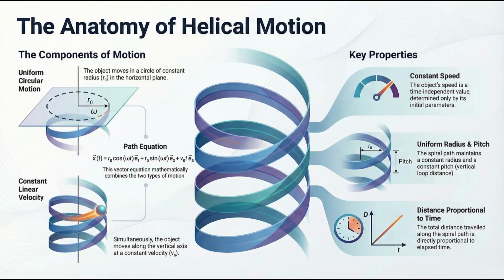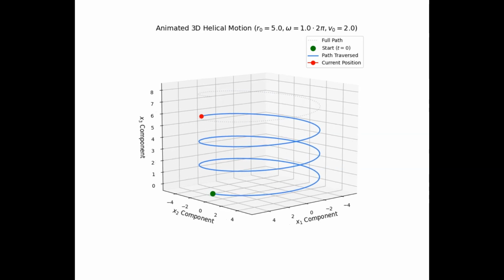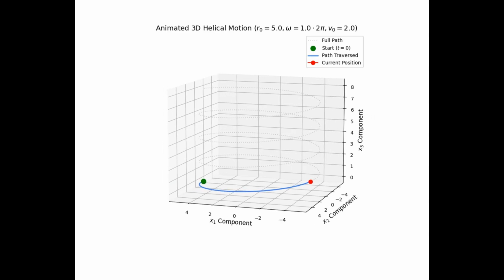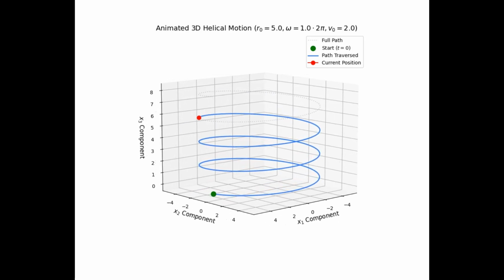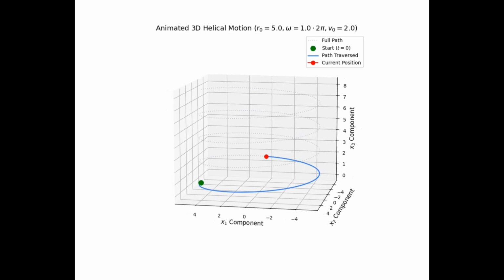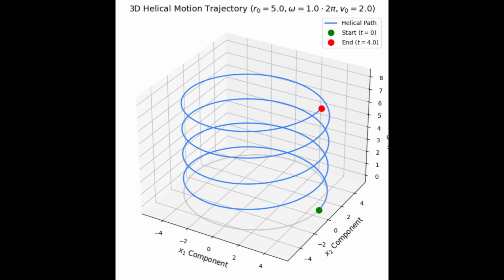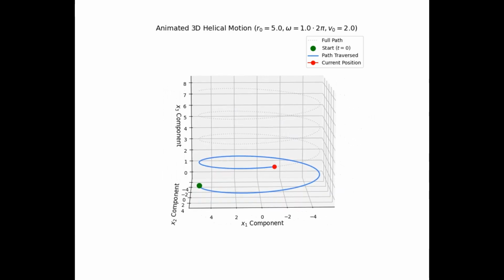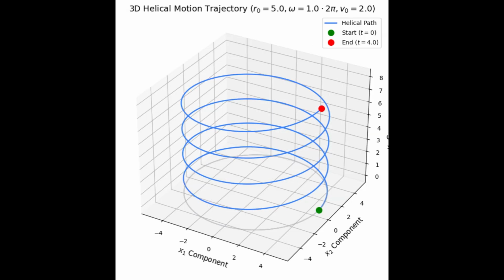Constant speed defines perfect spiral movement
Summary: The motion described in the sources follows a helical trajectory, which is formed by the superposition of uniform circular motion in the $x_1-x_2$ plane and a constant velocity along the vertical $x_3$ axis. A fundamental takeaway is that the object’s speed is constant and time-independent, determined solely by the parameters $r_0$, $\omega$, and $v_0$. Because the speed does not change, the arc length (the total distance travelled) is directly proportional to the total time elapsed. This geometric path maintains a uniform radius and a constant pitch, providing a consistent spiral motion as the object advances.